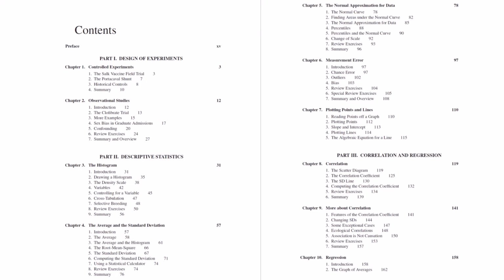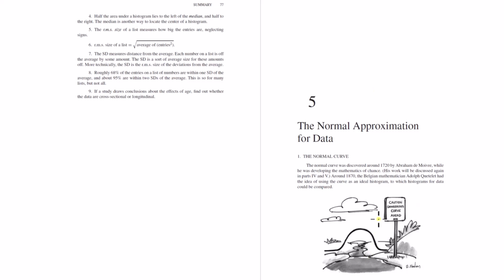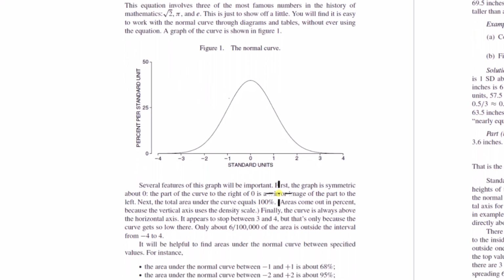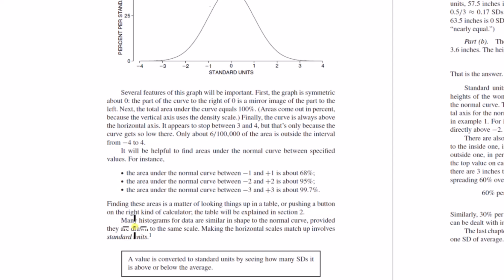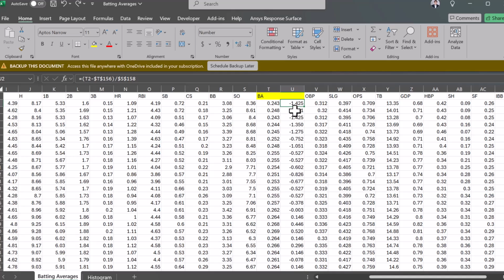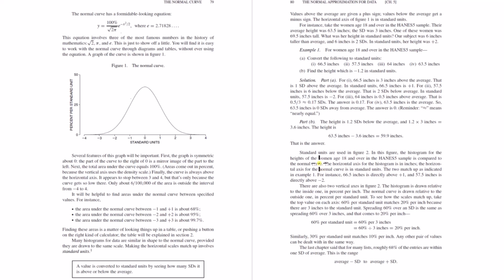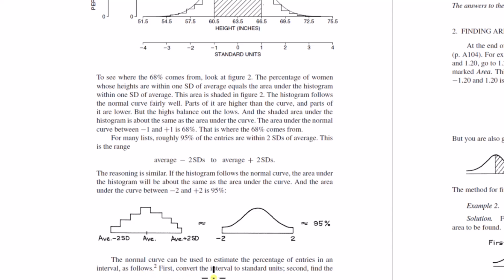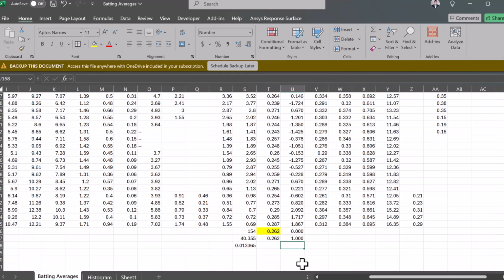Introduction to the Normal Distribution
In this video, we are introduced to an ideal histogram distribution that all histograms can be compared to: the normal distribution or the normal curve.